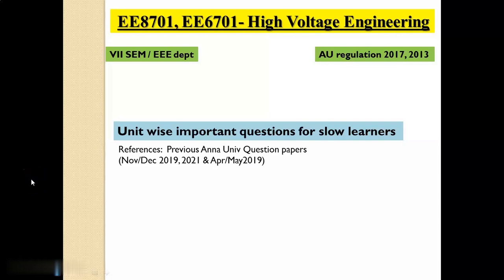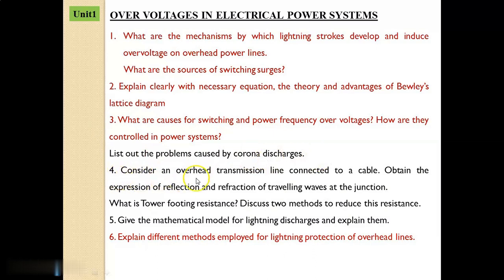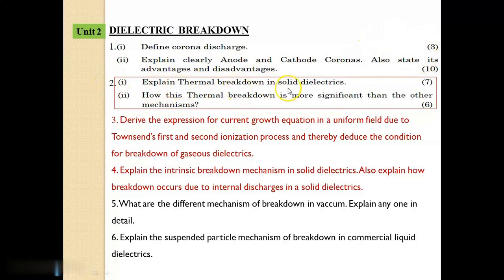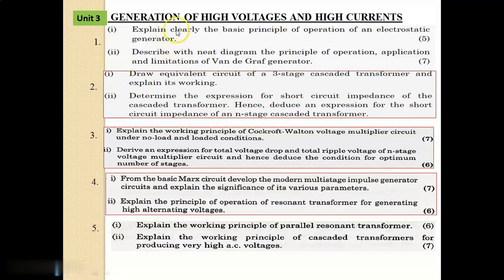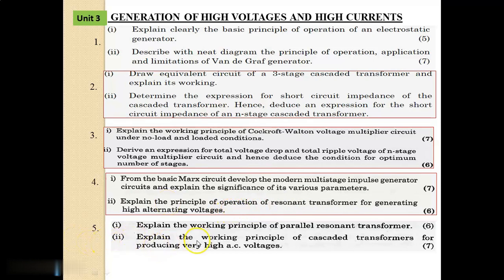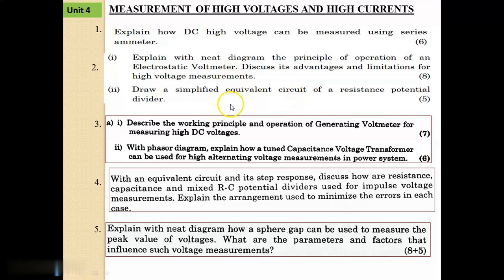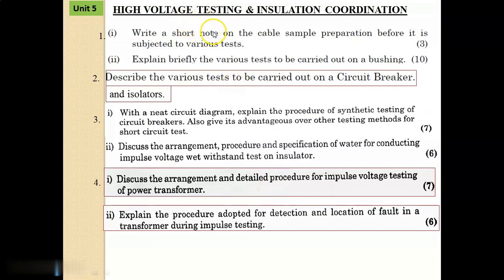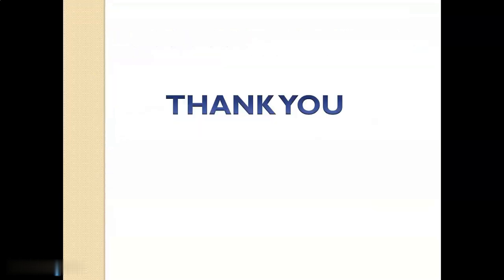High Voltage Engg., Unit-wise important questions for slow learners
Unit-wise important questions for slow learners discussed in this video lecture for the subject EE8701-HVE